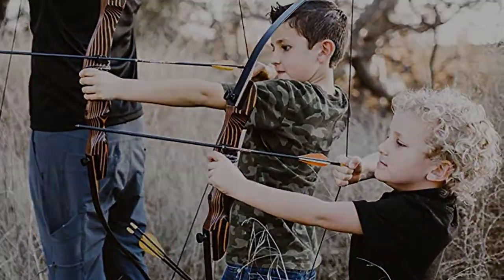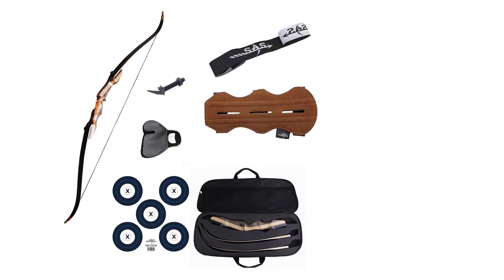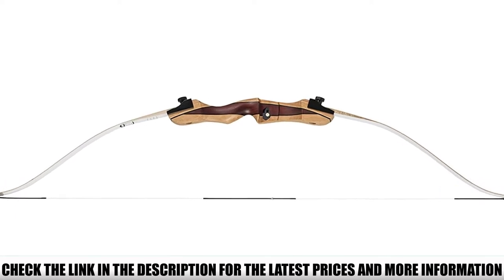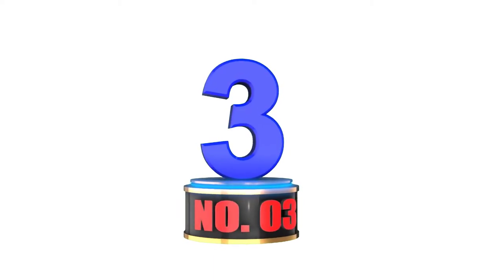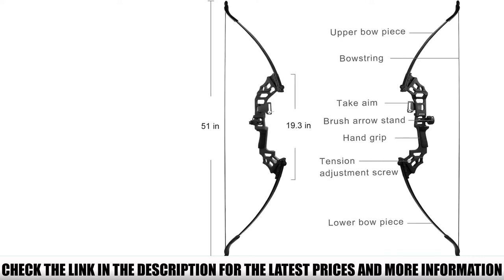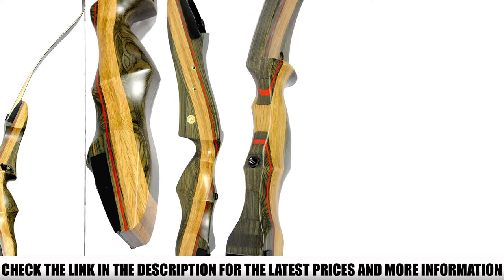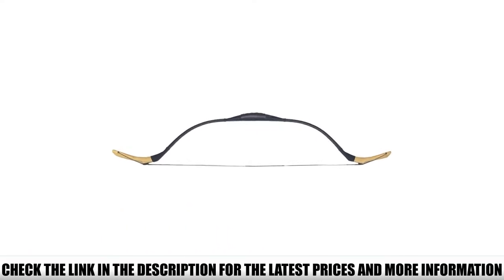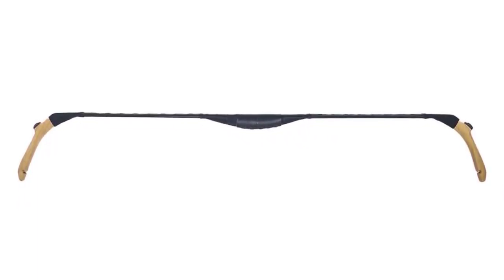Top 5 Best Recurve Bow 🏆 Top 5 Items Tested & Reviewed✅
In this video we are short listed the Best Recurve Bow  on the market. We made this list based on our personal opinion. Check Links in below to pick the Best Recurve Bow :

5.  SAS Sage Take Down Recurve  ✅
4.  Bear Bullseye X Youth Recurve Bow ✅
3. Monleap 51″ Takedown  ✅
2. Southwest Spyder XL Takedown ✅
1. AF Archery Turkish Bow Short Bow ✅